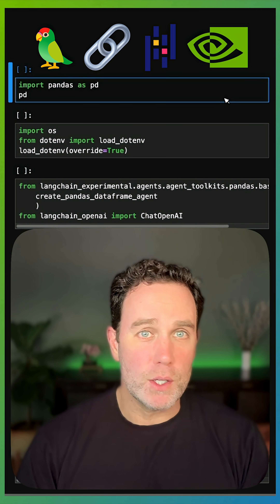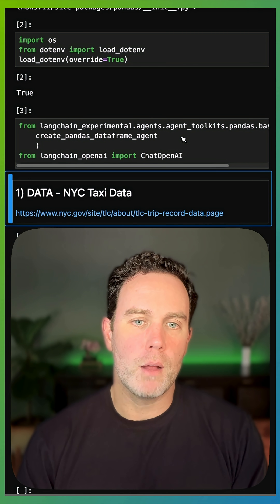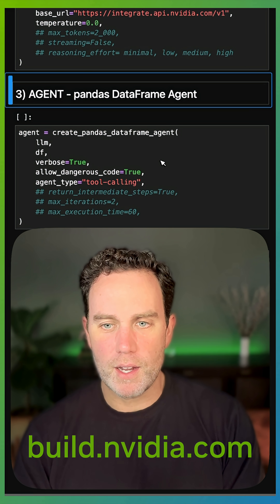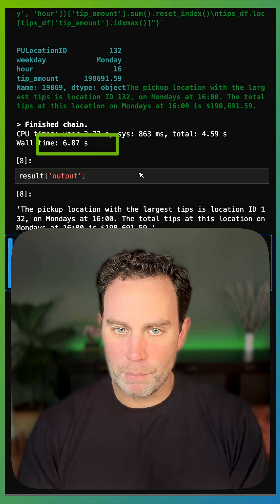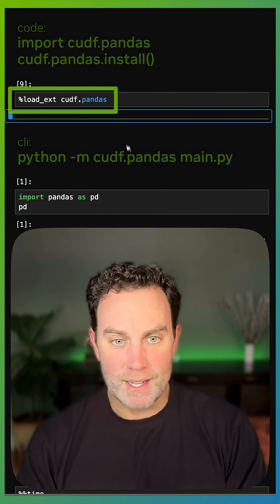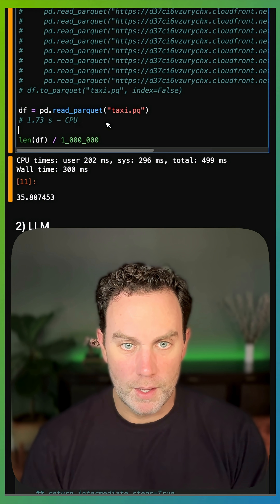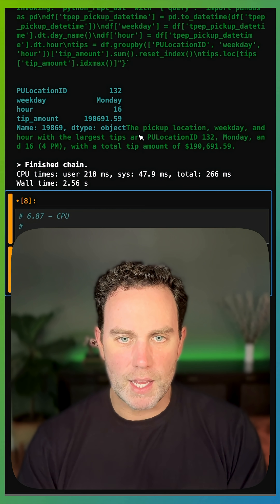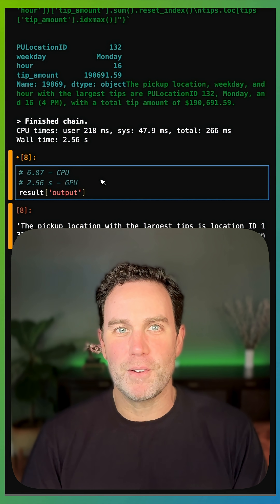LangChain 🦜🔗 + pandas + GPU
Speed up your Langchain Python Data Agent with your local GPU - NVIDIA CUDA-X for pandas, Polars, Scikit-Learn, XGBoost, Apache Spark